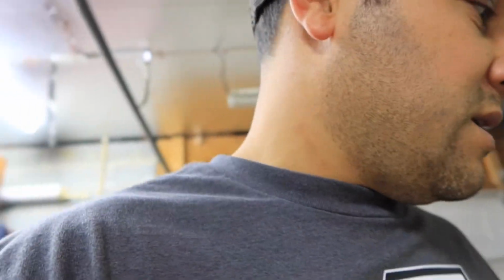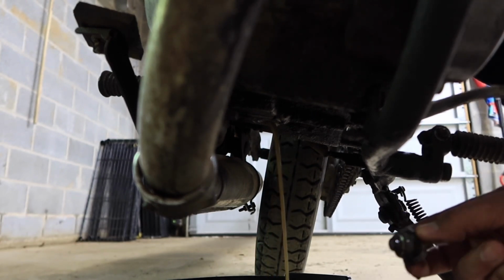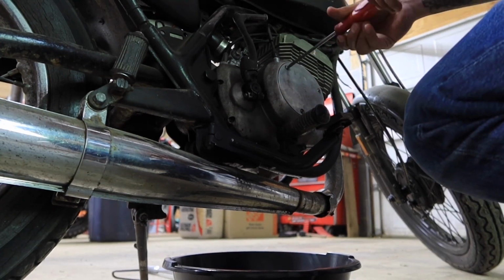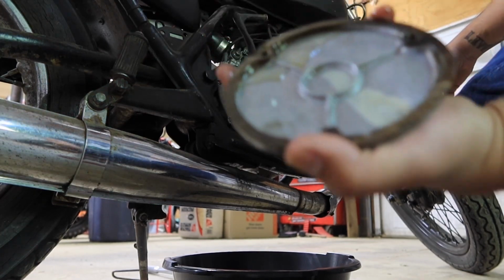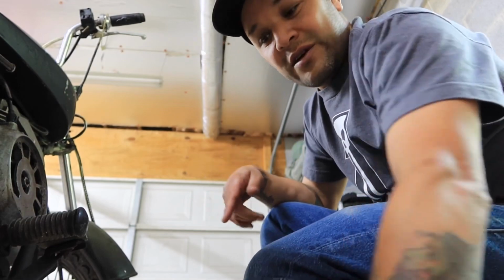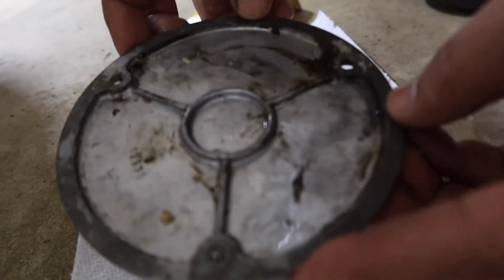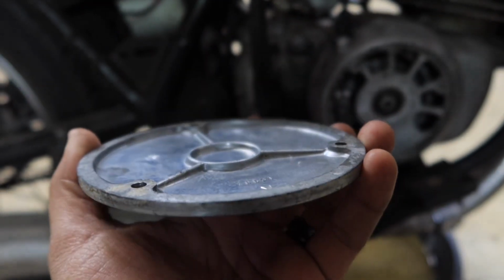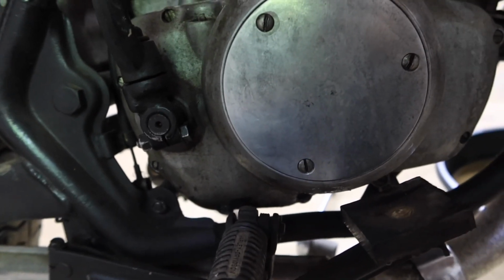New Project! Harley Davidson SS250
Picked up a pretty rad project bike! Not everyone’s favorite, but it’s a 2-stroke and it’s pretty cool.

This bike needs a ton of work and I have to start somewhere, so here it is. Going to do everything myself and figure it out.

If you have any parts or just SS250, SX250, SS175, or SX175 bikes laying around that you don’t want, I’ll happily take them off your hands. More bike stuff coming soon.

- Joe